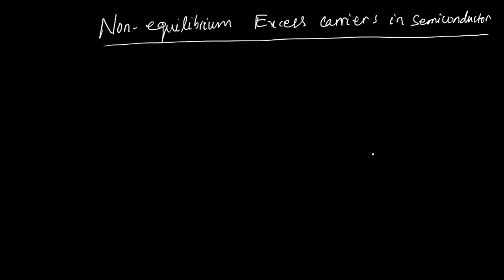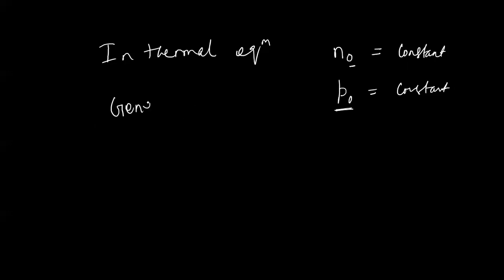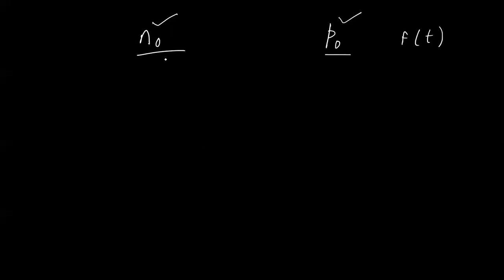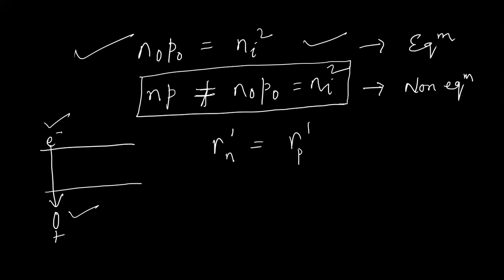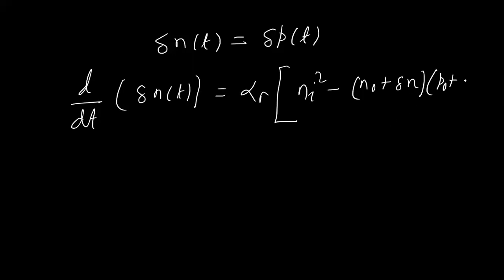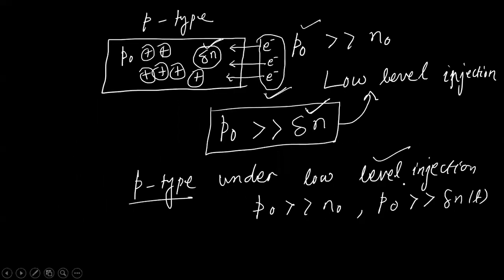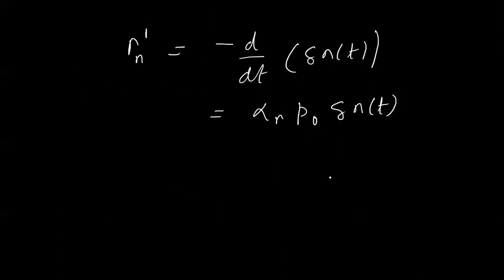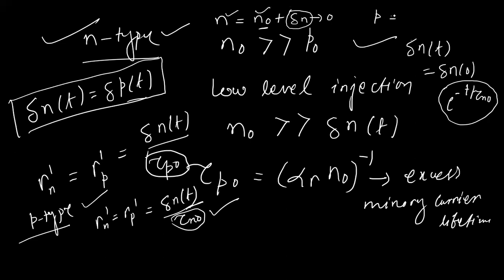Non-equilibrium excess carriers in semiconductors